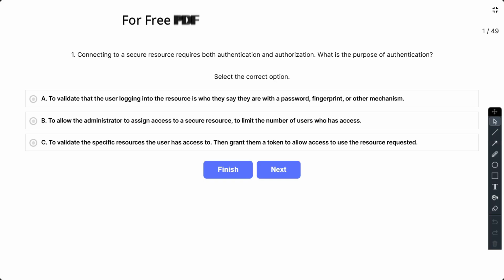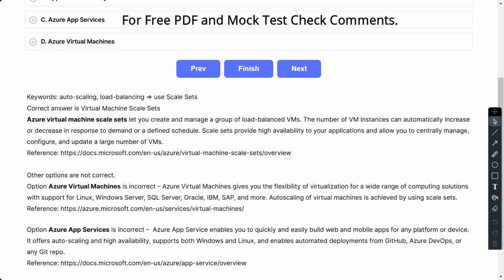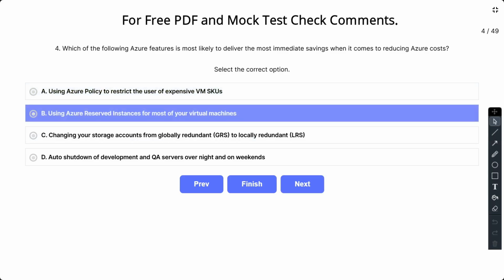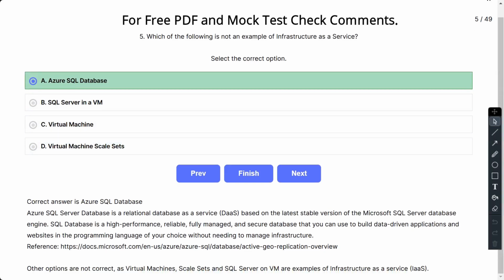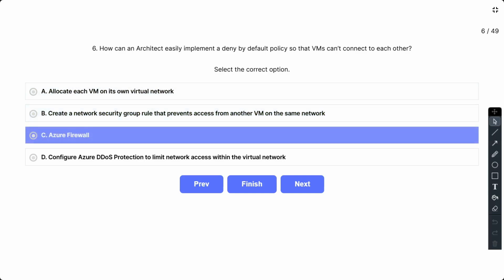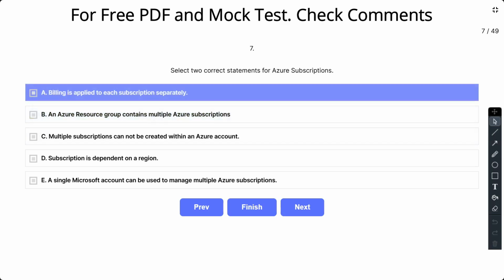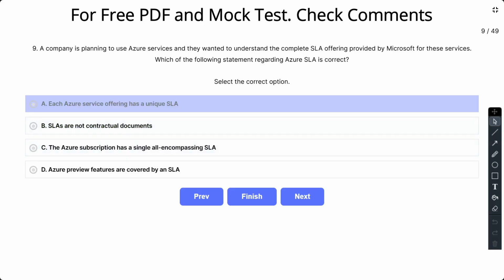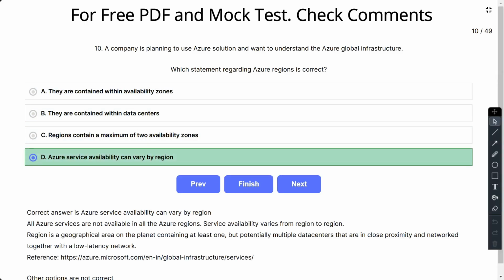AZ 900 Exam Question 2024 || Azure Fundamentals Dumps 2024 || PDF Available || Part-2